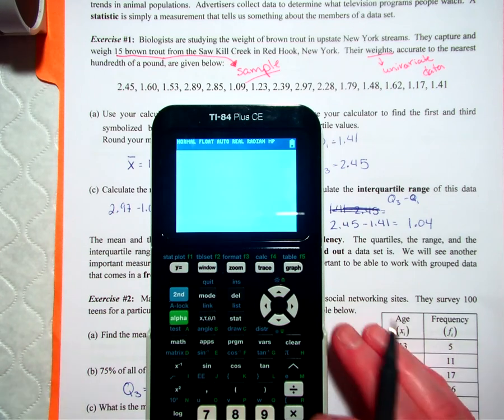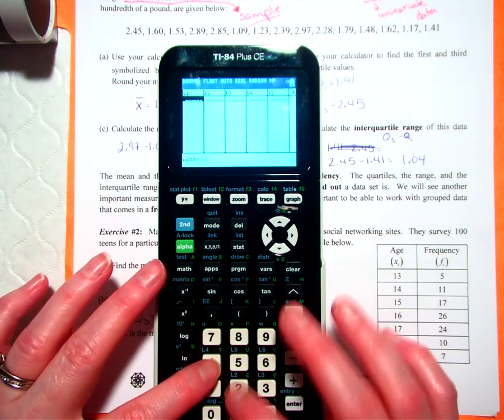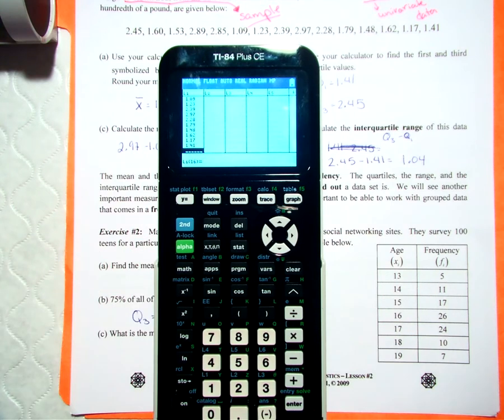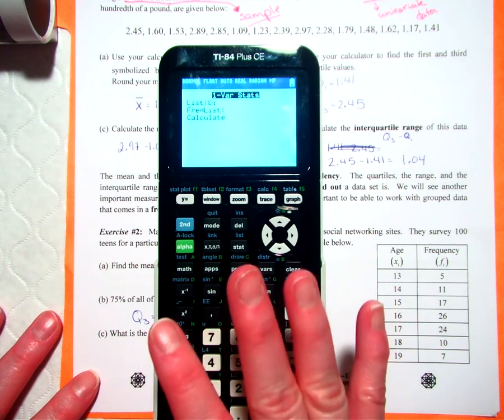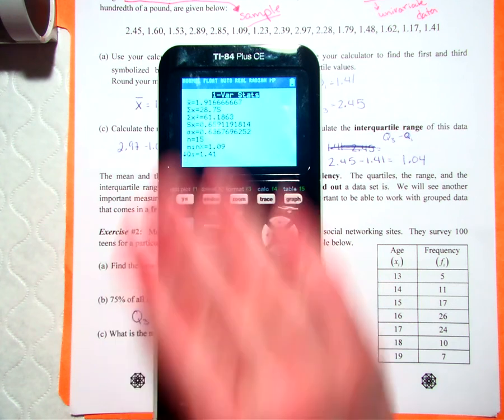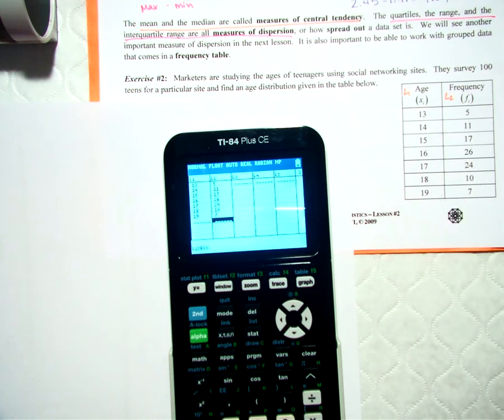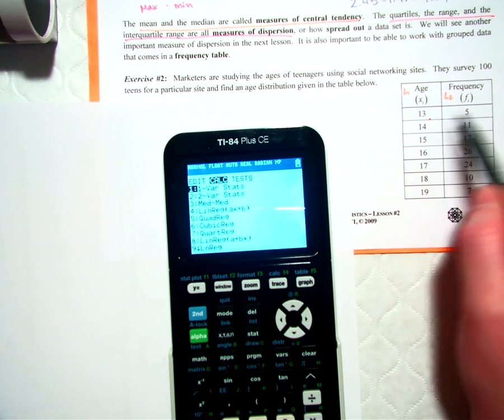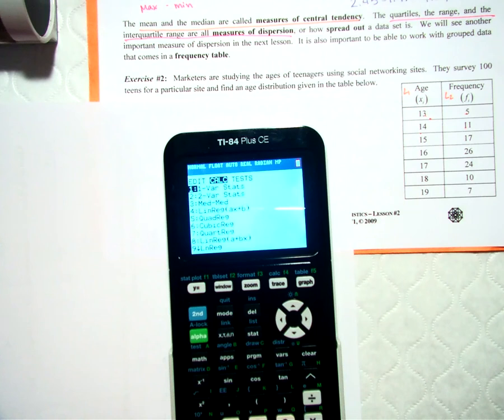Unit 11 - Statistics | Day 2 Lesson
Review of Algebra 1 statistics concepts